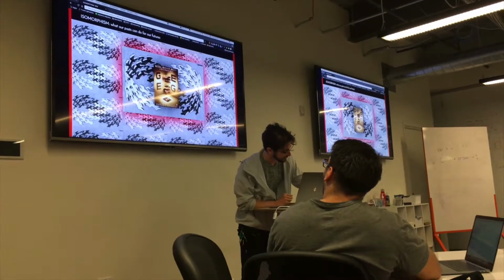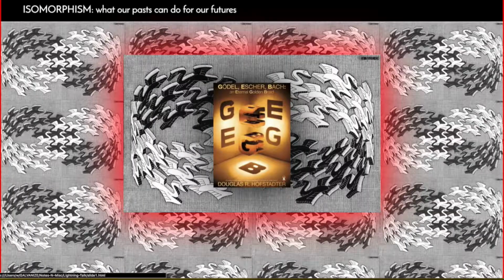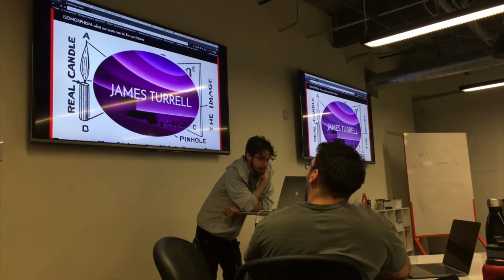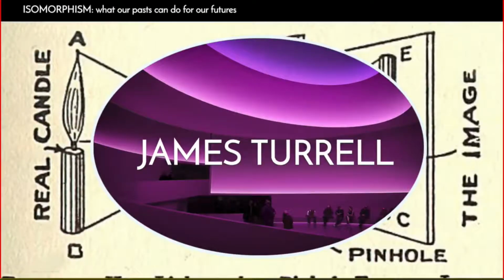Isomorphism: what our pasts can do for our futures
a "lightning talk" I gave last week for my Web Development Immersive cohort (g51) at Galvanize